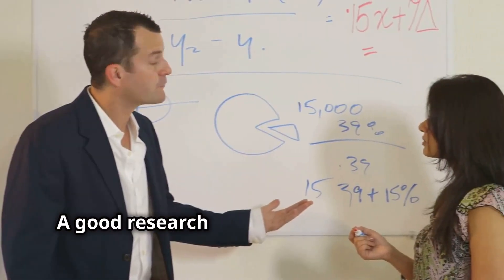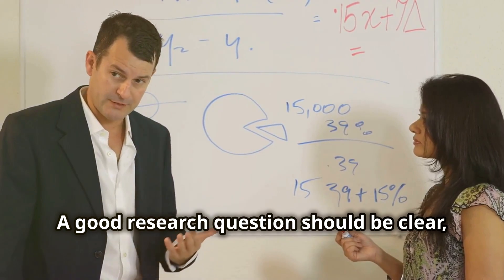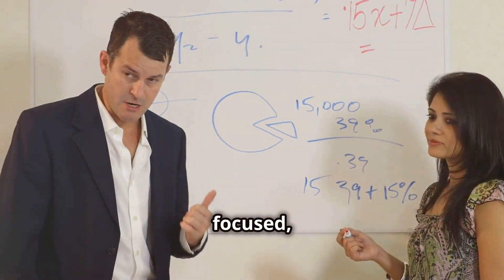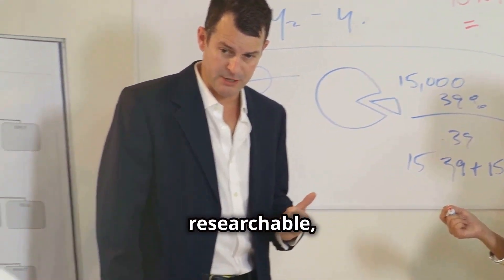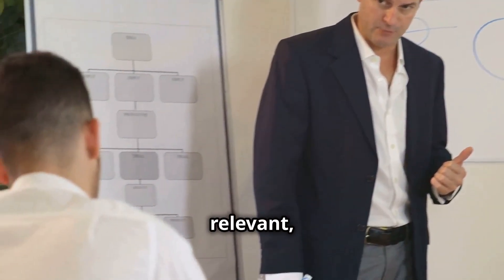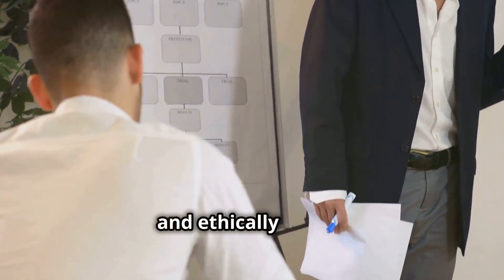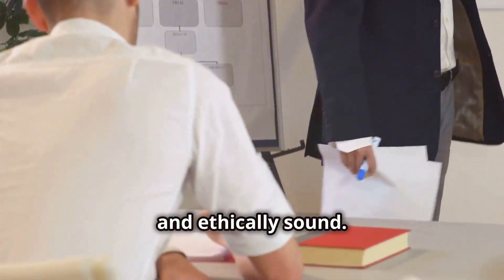Dissertation Research Questions - STEP-BY-STEP GUIDE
Video tutorial guiding students on how to formulate clear, focused and feasible research questions.

GET IN TOUCH WITH US if you need further guidance for your Master or PhD
As University lecturer having supervised hundreds of students in UK Universities, we offer a full range of customisable services to literally skyrocket your dissertation journey!
Services provided are:
- full reviewing of drafts
- brainstorming sessions to figure out your topic/objectives
- guidance to complete a literature review
- help structuring your writing in clear sections
- figuring out theoretical framework needed
- supporting your analysis (qualitative, quantitative or mixed-method)
- one-to-one sessions to discuss your progress